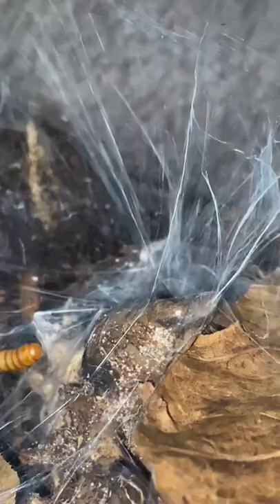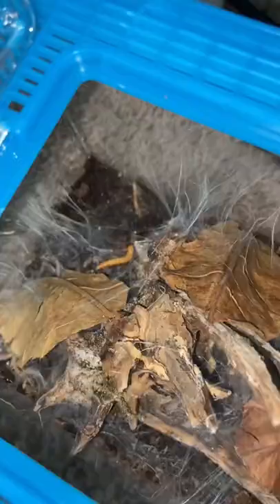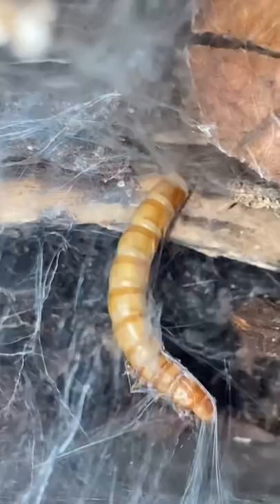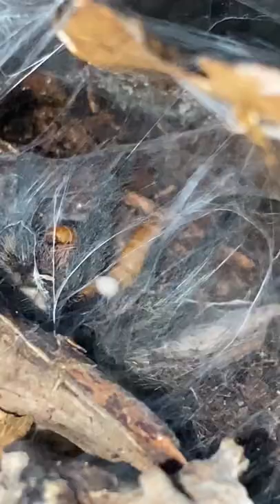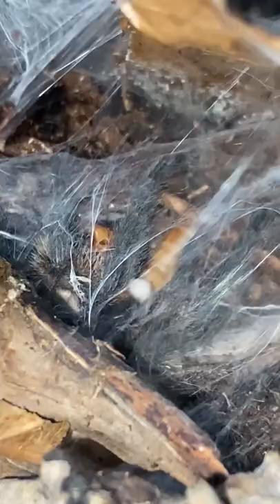Feeding My 6 Communal Tarantulas | Monocentropus balfouri